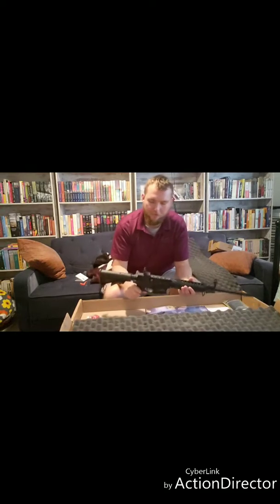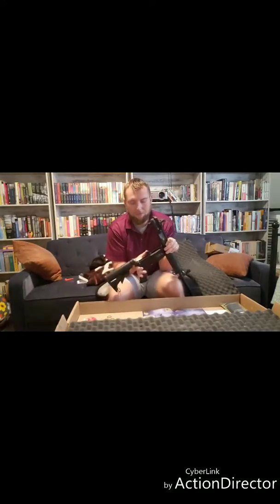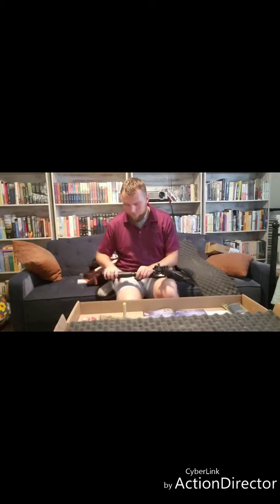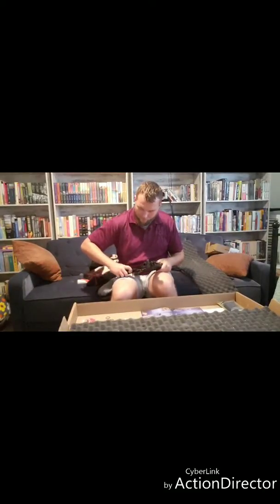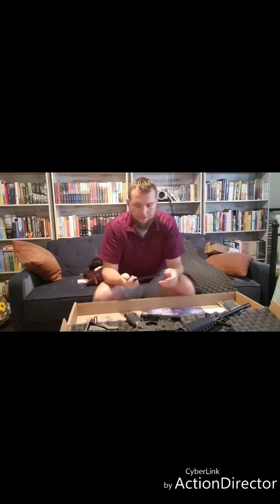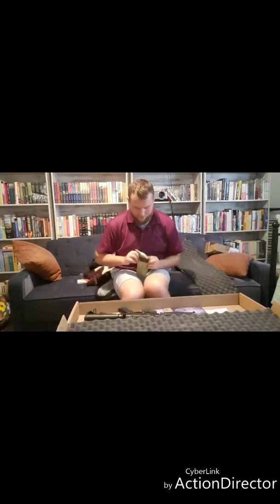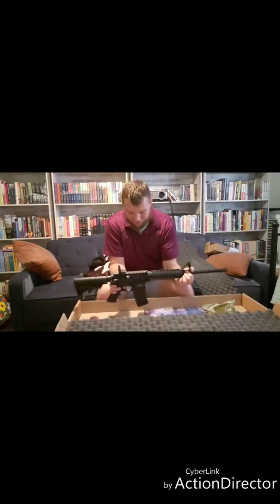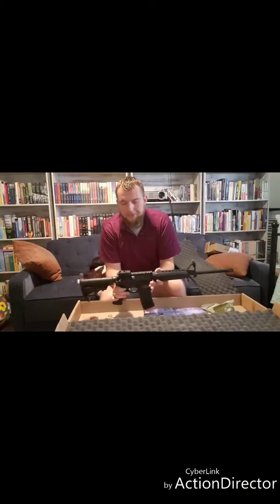AR 15 inspection of components and review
This is me actually getting the weapon apart to look at some of the areas of interest. Buffer spring trigger stock and more.